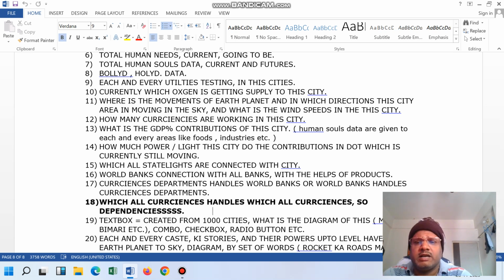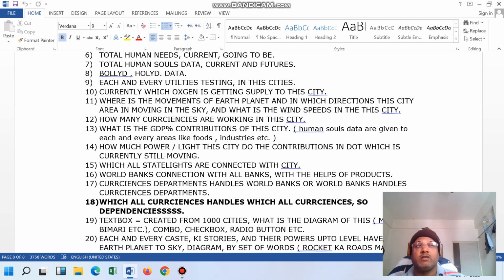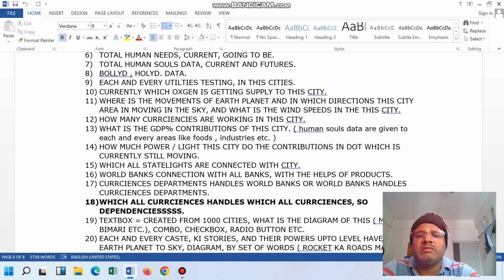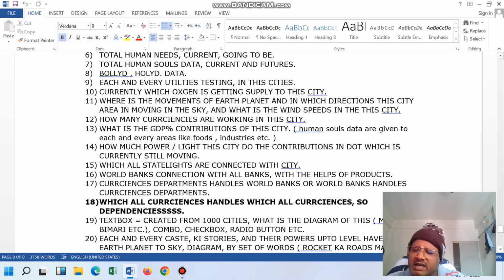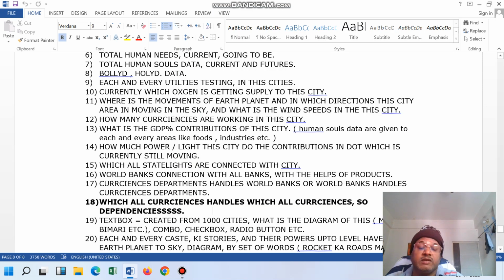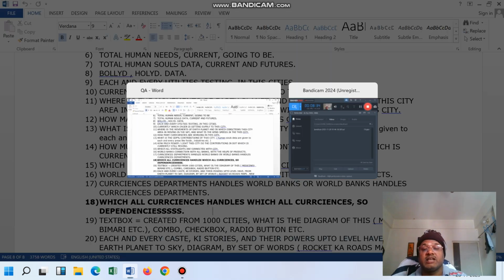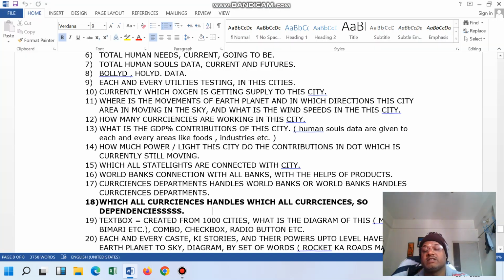SOFTWARE DELIVERY HEAD / PROJECT MANAGER ([ SOFTWARE INDUSTRY )]